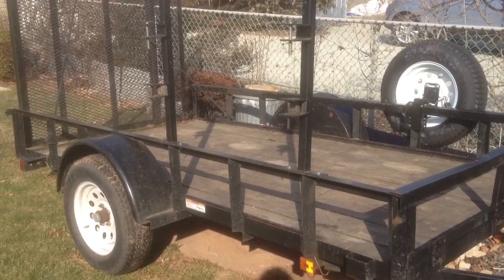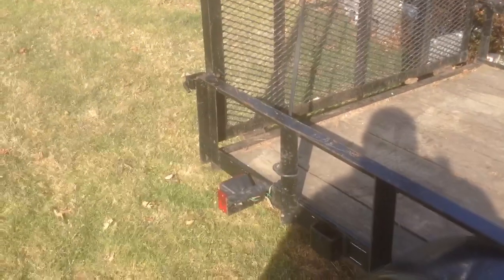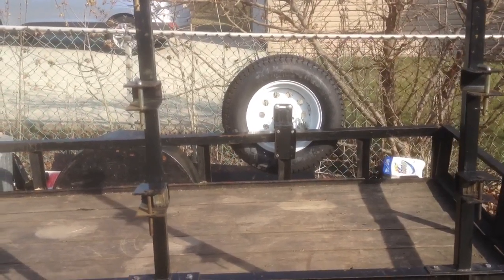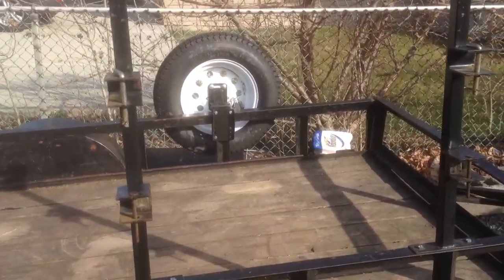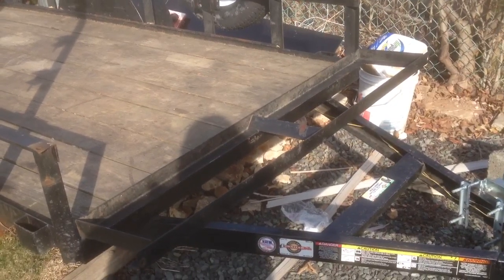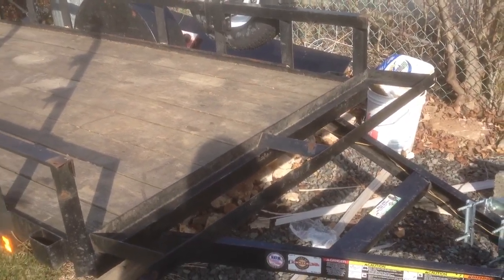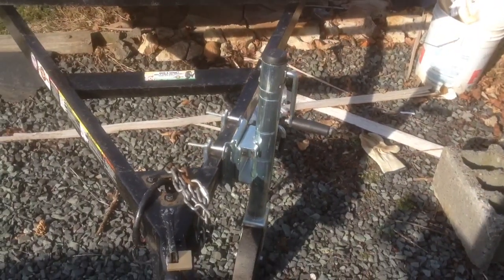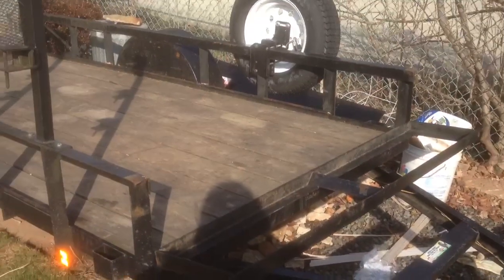My 5x10 trailer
My trailer